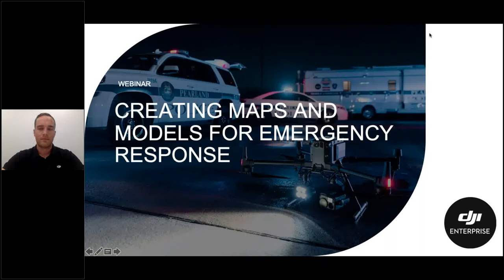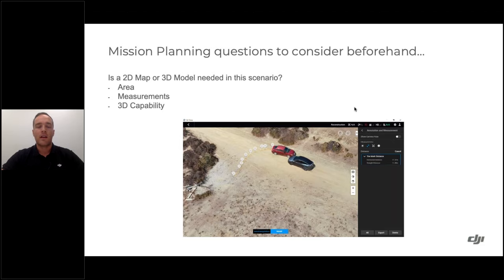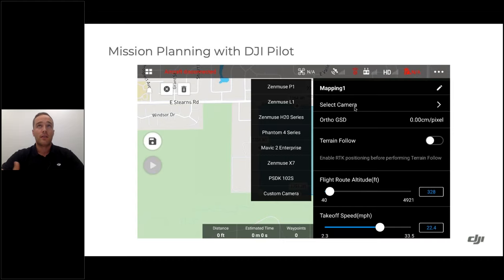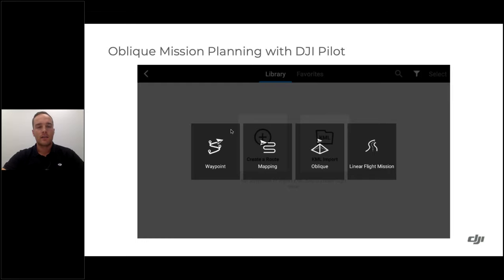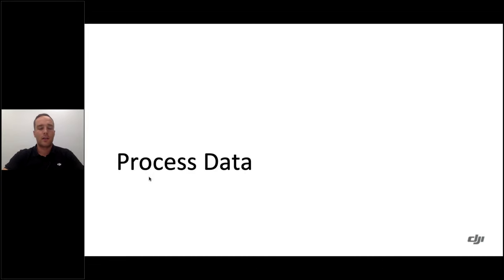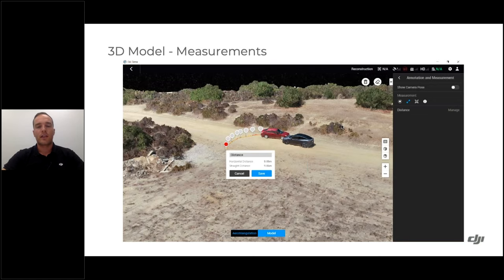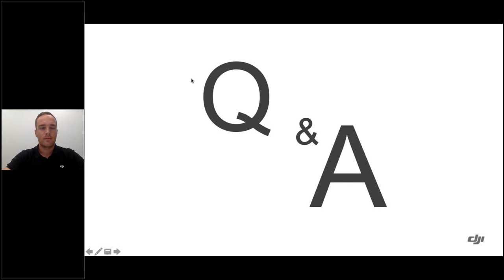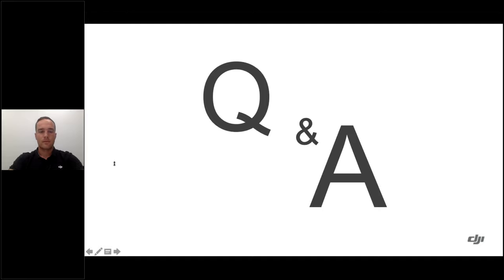Public Safety Webinar——Creating Maps and Models for Emergency Response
In this webinar, you will learn why Public Safety professionals are adopting mapping and modeling into their workflows, to help with their response.

We will walk you through how you can use DJI Pilot and DJI Terra to produce quick and reliable maps to help with emergency response.

Chapters:

0:00 Introduction
1:20 Table of contents / what you will see today
2:14 How Mapping + Modeling Works
5:10 Overall Workflow
6:57 Mission Planning
7:33 Questions to consider beforehand
10:50 Which App/Drone Can Be Used?
12:22 Mission Planning with DJI Pilot
15:41 Mission Planning with DJI Pilot – How high to fly?
18:28 Mission Planning with DJI Pilot – Overlap Ratio
21:20 Mission Planning with DJI Pilot – Additional Settings
23:38 Mission Planning with DJI Pilot – Advanced Settings
25:40 Mission Planning with DJI Pilot – Oblique Mission Planning
28:00 Data Collection – Camera Settings to Consider
32:43 Data Collection – Capturing Imagery Manually
34:50 Process Data – DJI Terra Introduction
37:03 Process Data – How to use DJI Terra
40:09 Utilizing Photogrammetry Output
43:56 Resources – Free Guidebook
45:05 Resources – Qualified Entities Program
47:45 Q&A